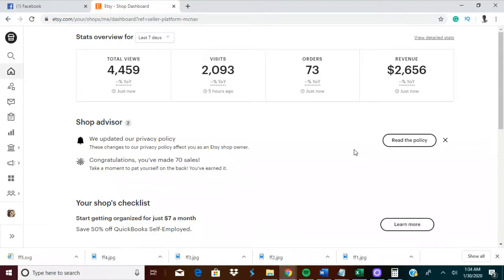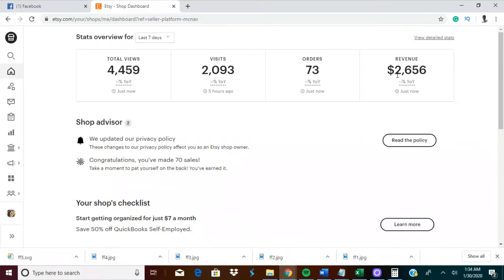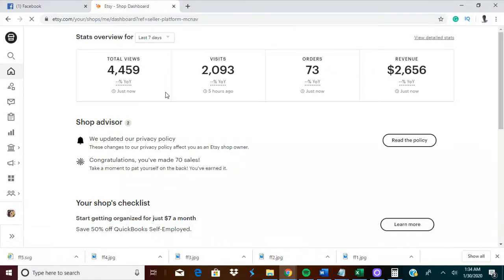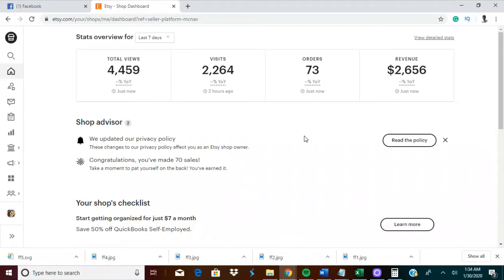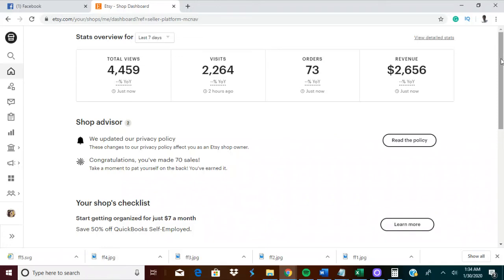How To Make Money Online In 2020 (Side Hustle)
My SetUp 👍👍👍

Unscripted reaction/commentary.